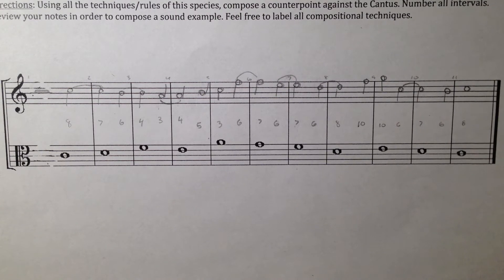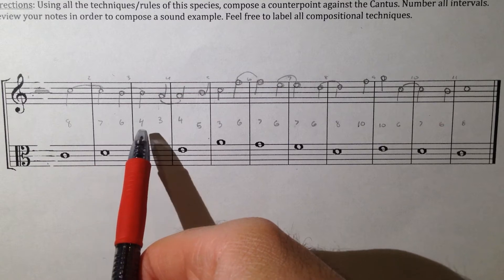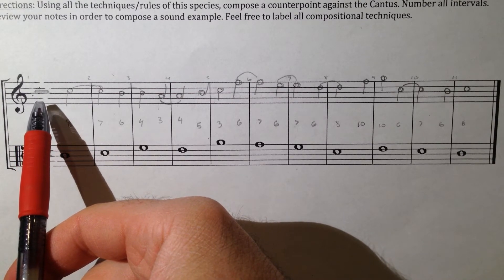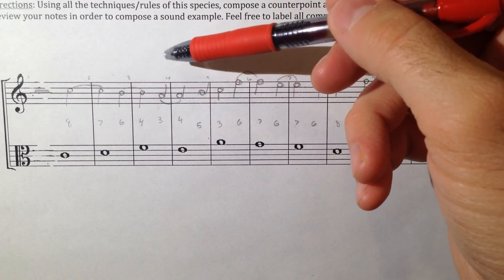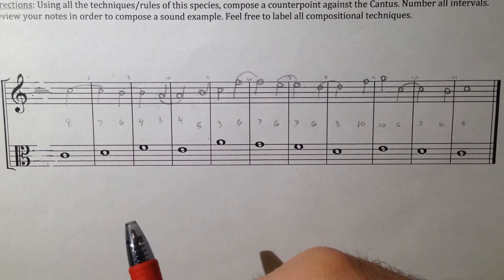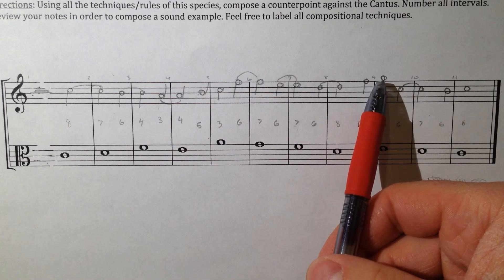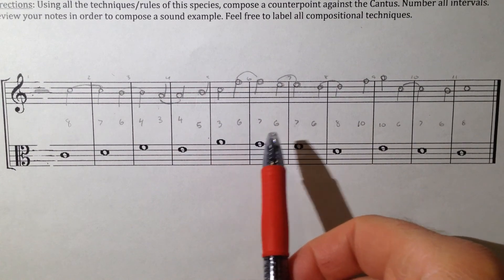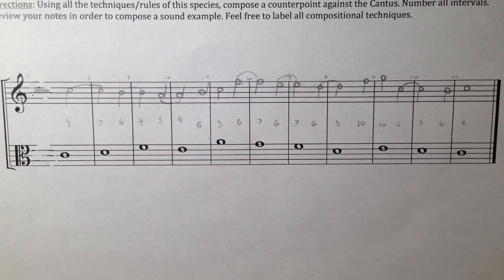Music Theory: Species Counterpoint 4 - Dissonant Suspension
Here is an example of good student work in Species Counterpoint 4. The video explains the procedure of this form. The student makes good use of the dissonant suspension in the example.